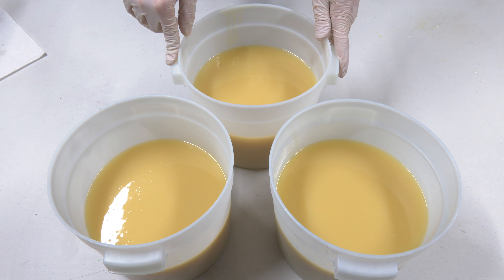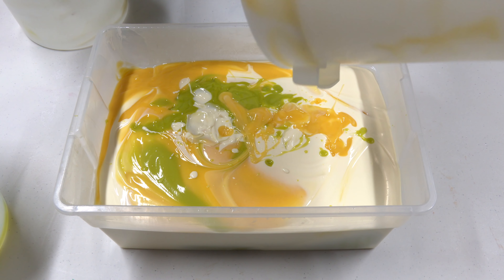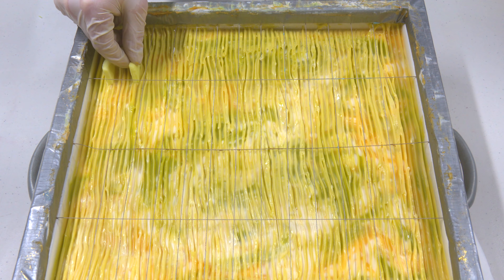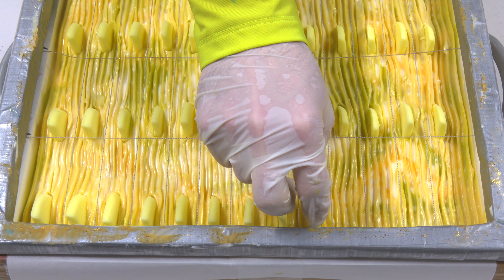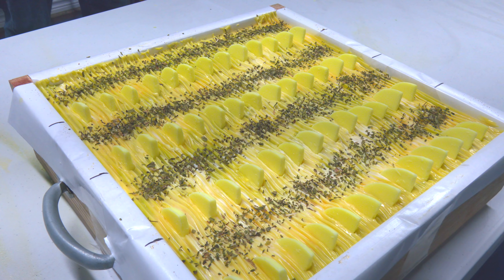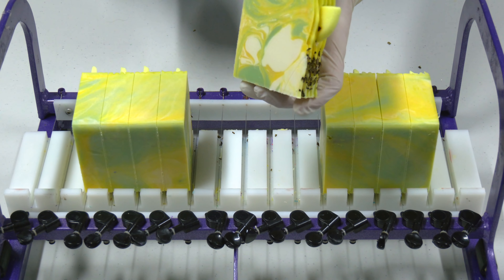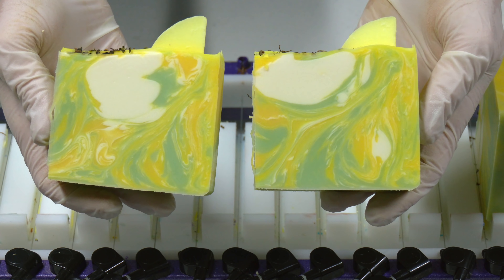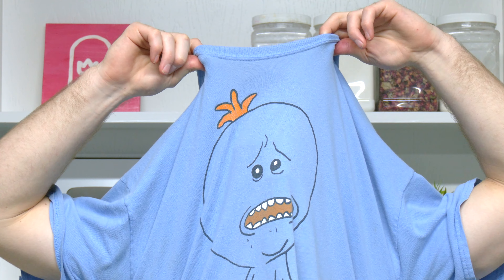HE ADDED TOO MUCH COLOR (and you can guess what happened...*hint* THICC) soap making | Royalty Soaps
Kenny adds way too much color and his soap thickens up super quick AND YET he still manages to save it!! Hooray!!

All micas are ethically sourced or synthetically produced

Palm Oil (organic & sustainably sourced) – 20%

My base oils pre-mixed and ready for soap making

Katie Carson
Terrell, Texas
75160